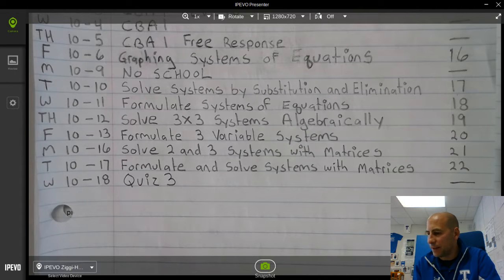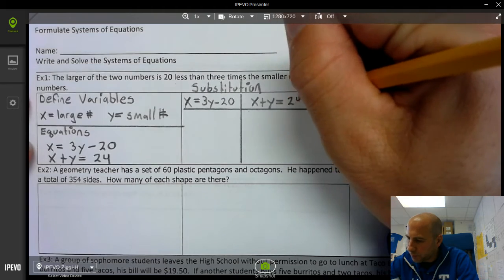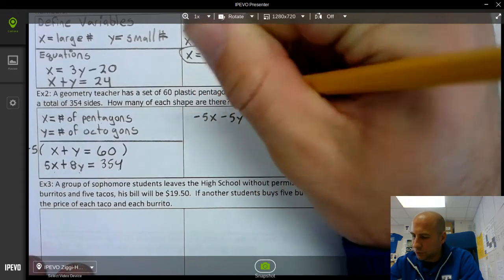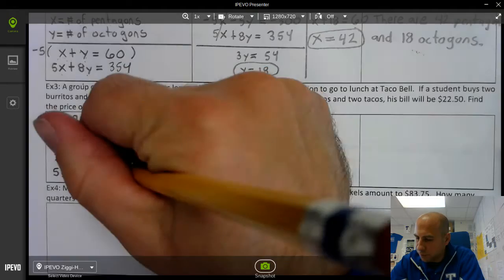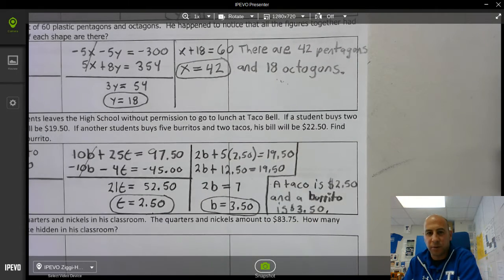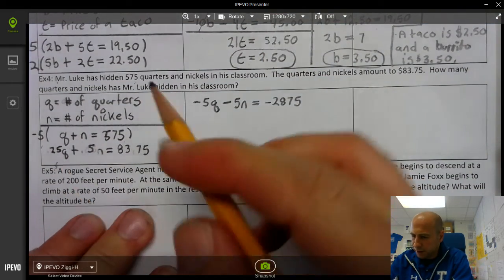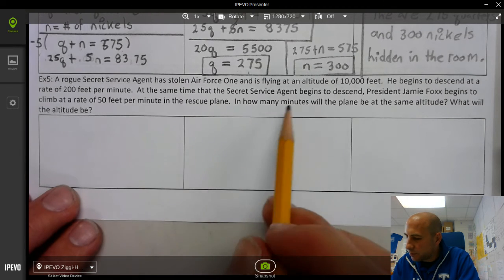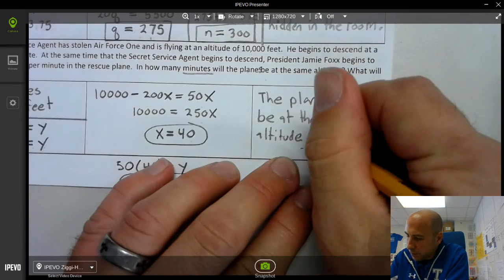10 11 17 Wednesday Formulate Systems of Equations